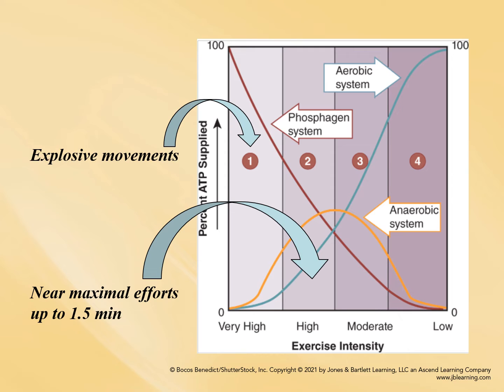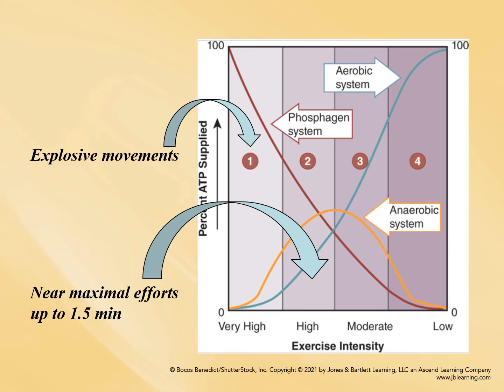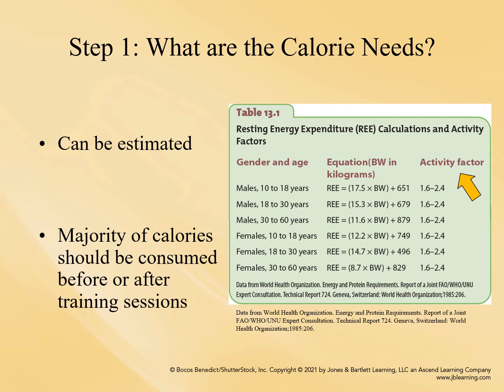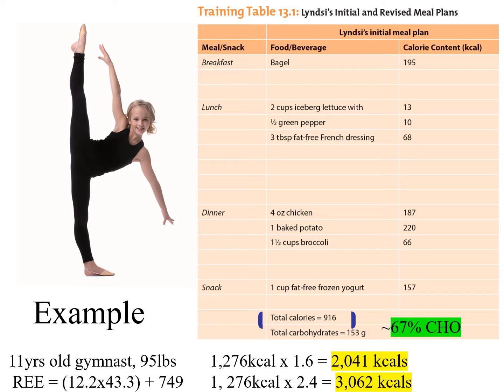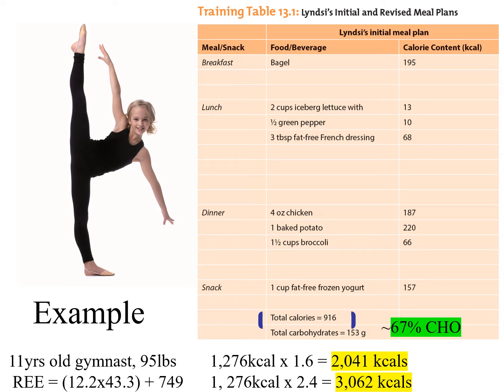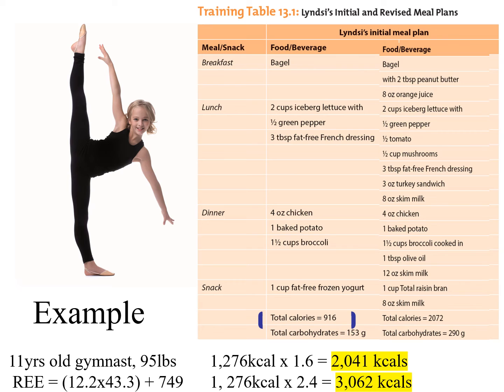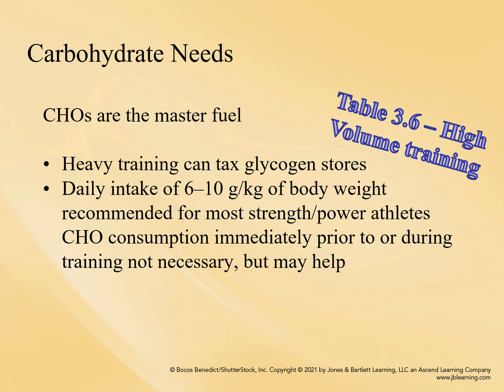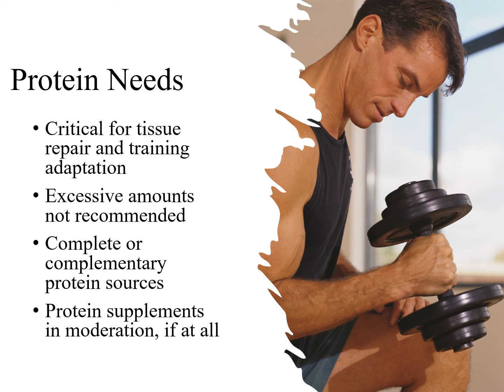Ch 13 Power Athletes PT1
Carbs and protein needs